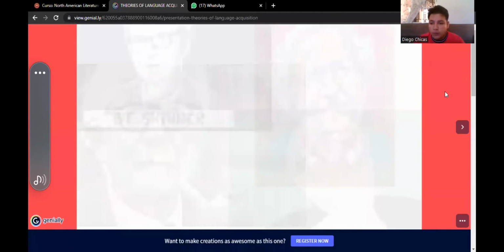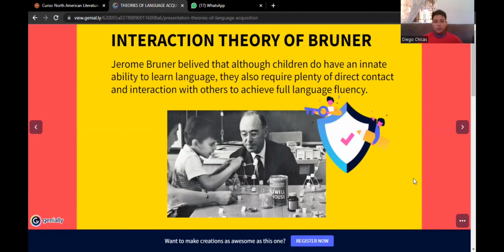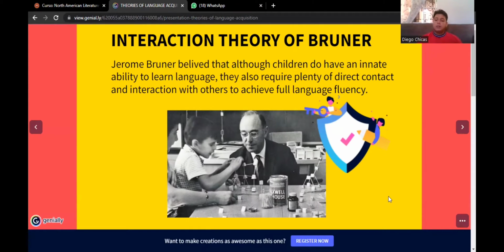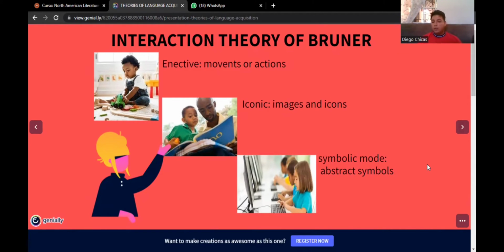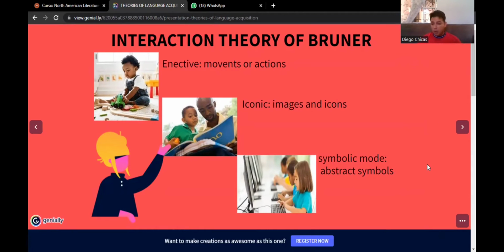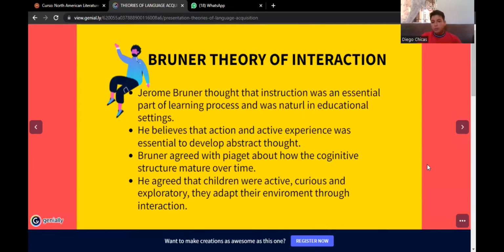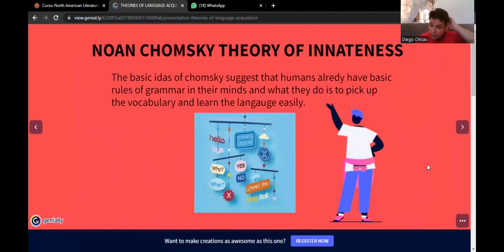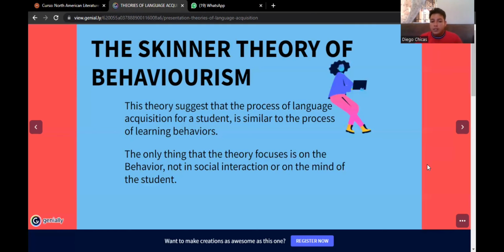adquisition thories of language